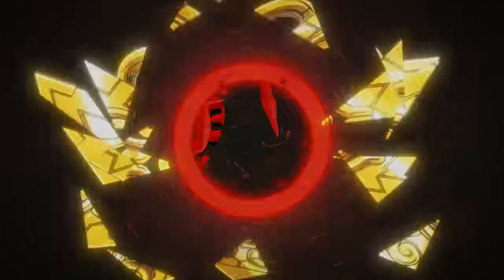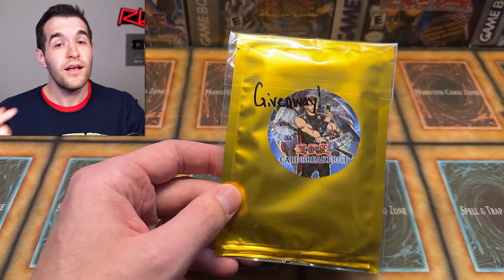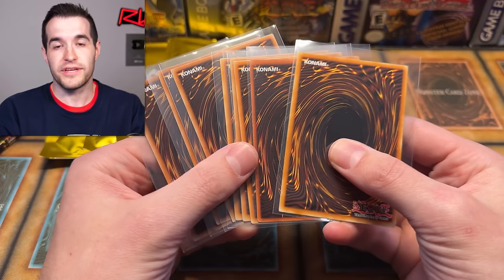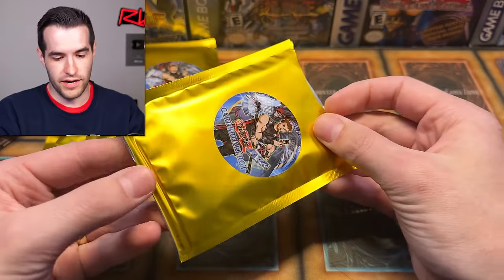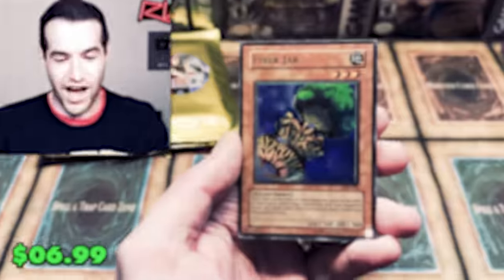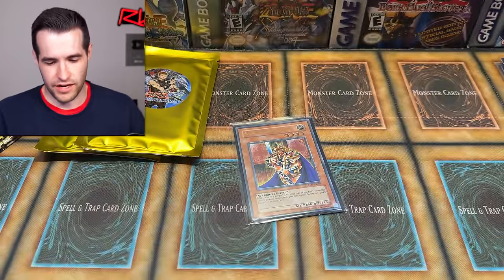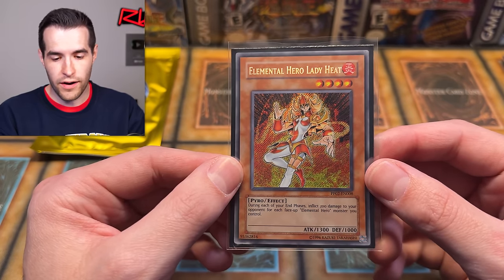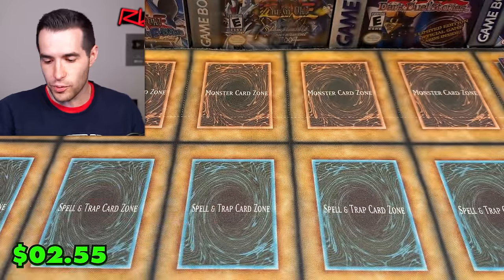NEW Mystery Packs Are HERE! Are They Worth It??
RUXIN2023

➤TCGPlayer Link!